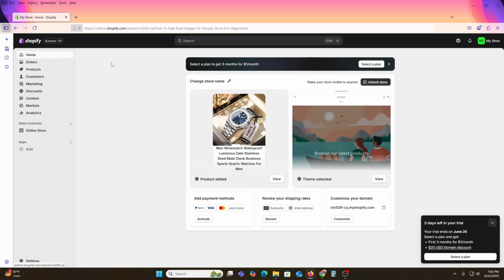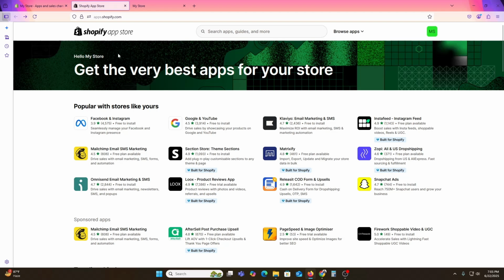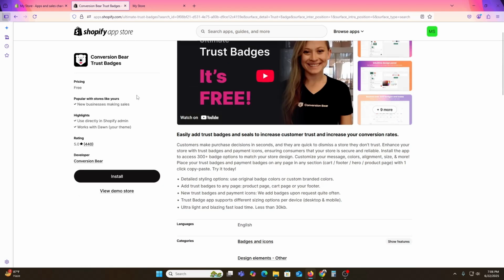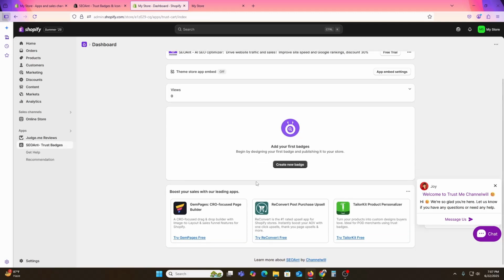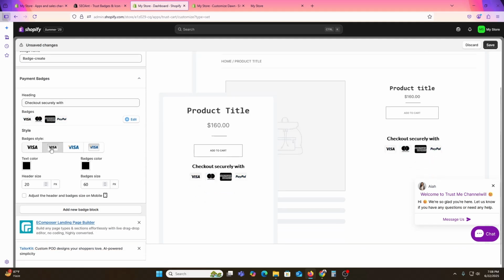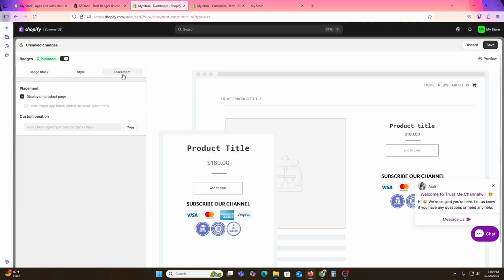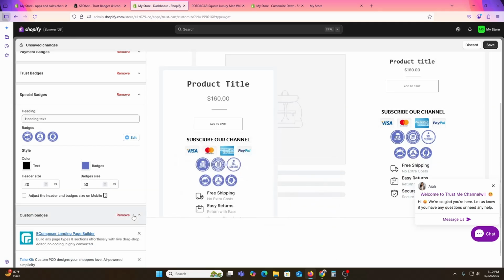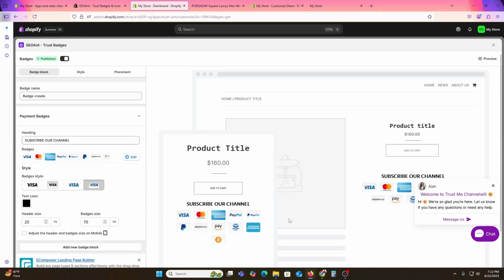How To Add Trust Badges To Shopify Store (For Beginners)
In this video, you'll learn how to add trust badges to your Shopify store for beginners to boost customer confidence and increase sales. We'll cover simple steps to display secure payment badges, money-back guarantees, and other trust signals that help your online shop look professional and reliable. Whether you're new to Shopify or want to improve your store’s credibility, this tutorial makes it easy to enhance your store’s trustworthiness and encourage more purchases.